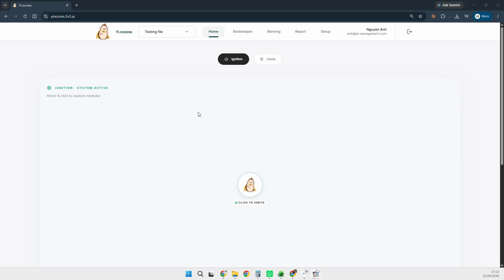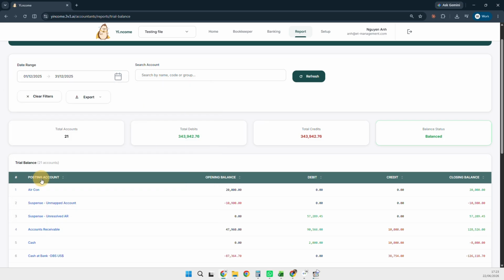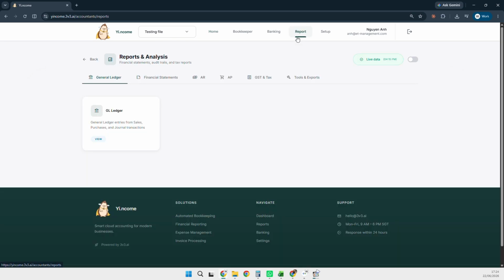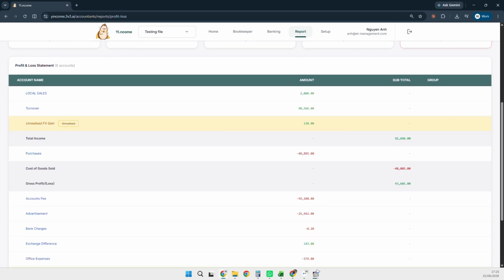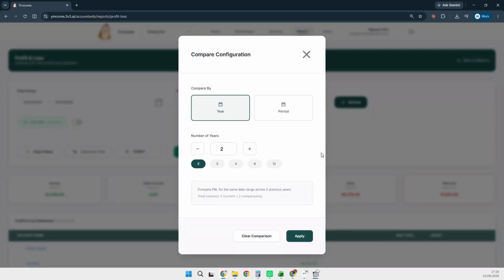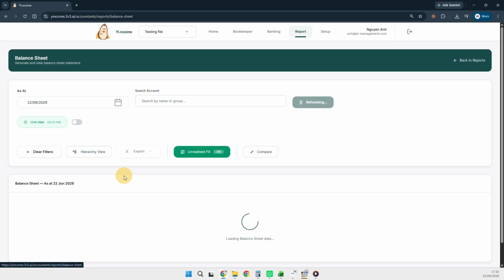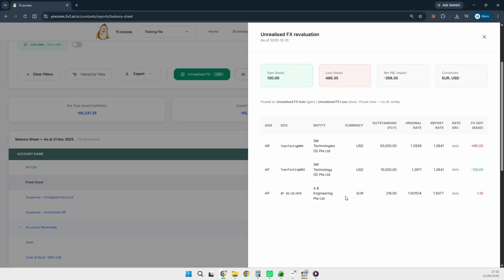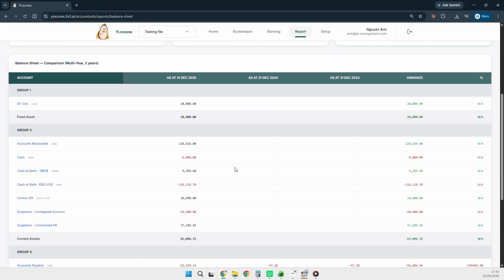Yincome Balance, Profit & Loss